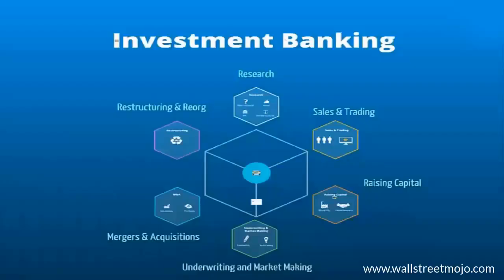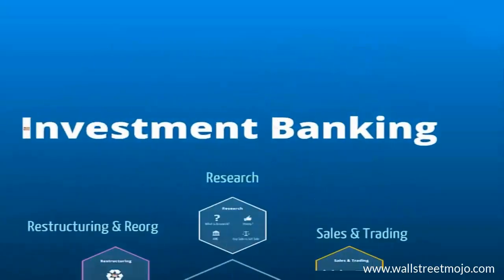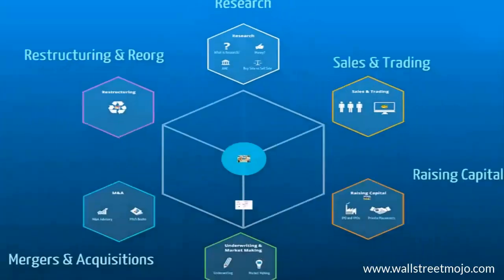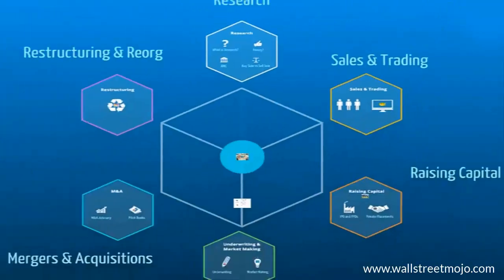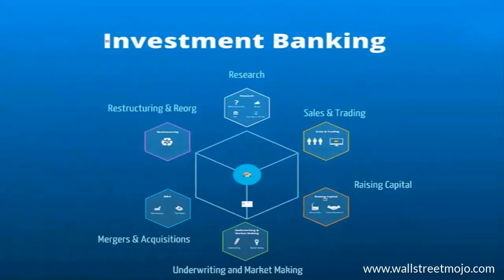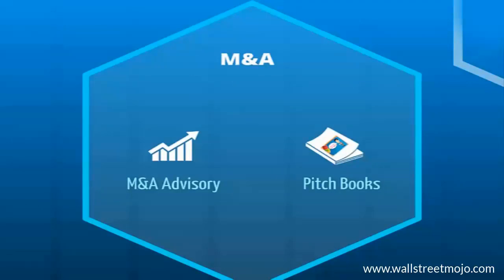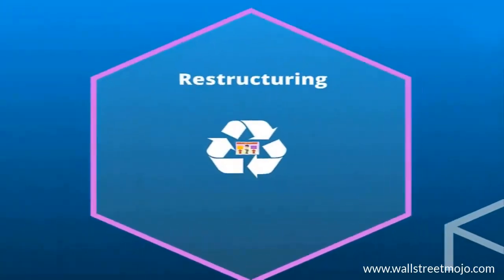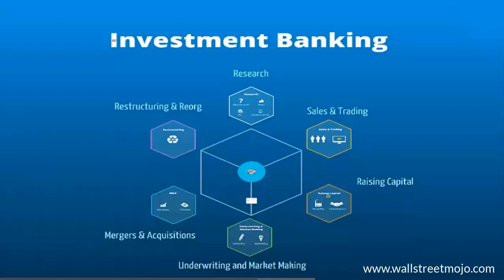1. What is Investment Banking? (What do investment bankers actually do?)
In this video, we discuss what is Investment Banking? We also discuss the basics of Investment Banking roles and how exactly they make money.

Introduction to Investment Banking Basics
Investment Bankers are just like real estate brokers. The investment bankers primary work for commissions for investors. They help and act as an agent for the following kind of work -
- Sales and Trading of Stocks
- Raising Capital for companies through IPO, FPO, Bond placements or private placements.
- Help in mergers and acquisitions
- Restructuring of the organization.
-  Underwriting and Market Making

Investment Bankers is a financial analyst who is proficient in excel, accounting, financial modeling, and valuations. They prepare pitch books and also complete legal work for their clients.

Here is the link to all the 14 parts of the Investment Banking Tutorial